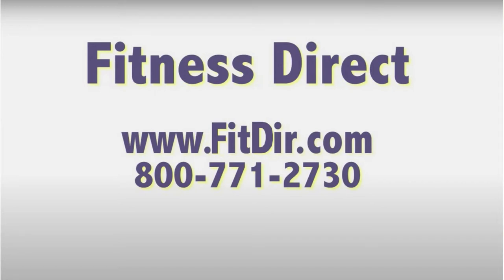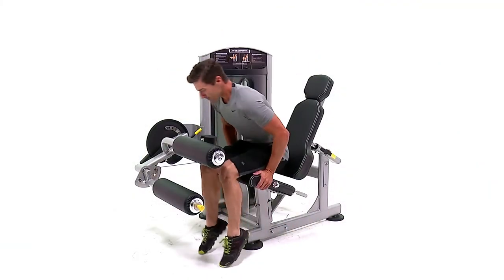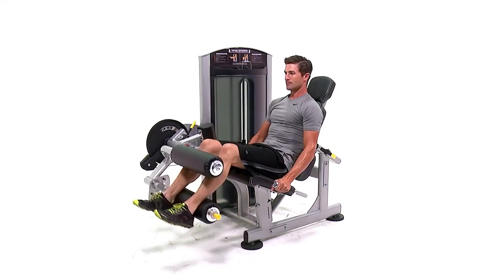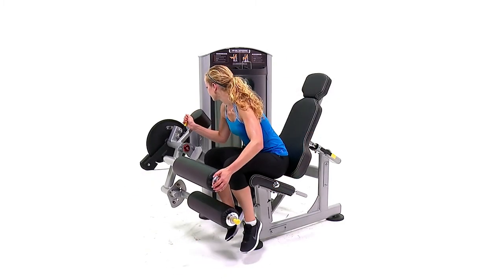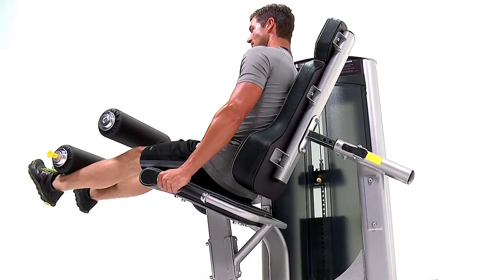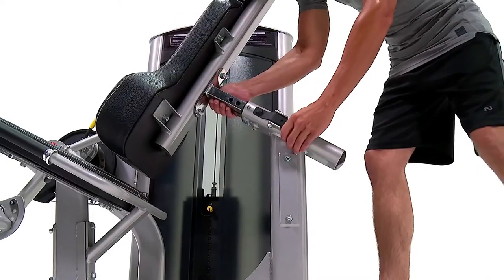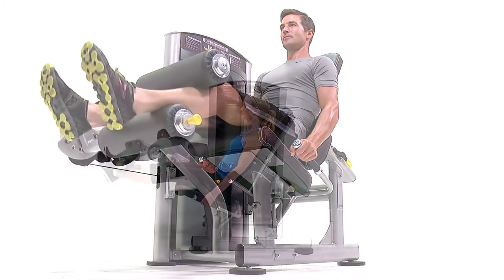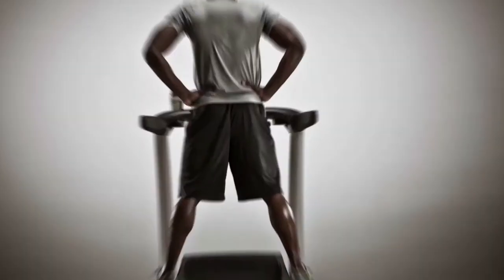True Fitness SD-1000 Leg Extension / Leg Curl | Fitness Direct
Click here to view the True Fitness SD-1000 Leg Extension / Leg Curl in full detail on our

The True Fitness SD-1000 Leg Extension / Leg Curl machine has revolutionized the ability to transition from extension to curl exercises.  Like the rest of the FORCE Series, all adjustment for both exercises are clearly labeled to provide users with extreme ease of use.

The True Fitness SD-1000 Leg Extension / Leg Curl delivers an all-inclusive solution to meet the space and budget requirements for a variety of facilities, from community centers to multi-family living to hotels or resorts.